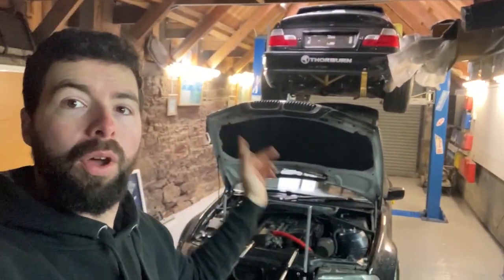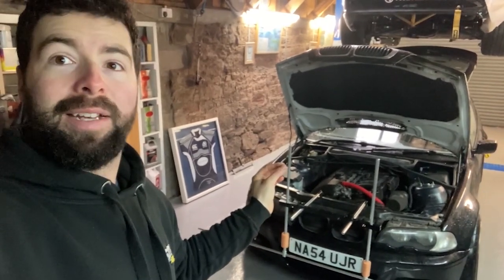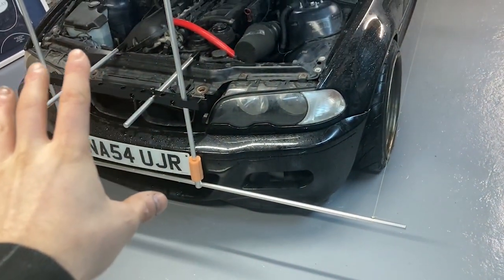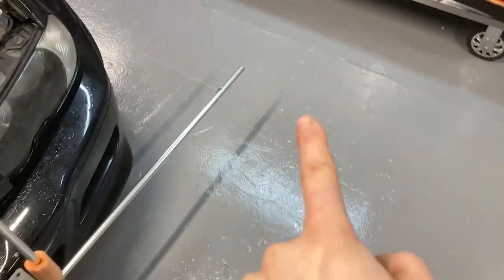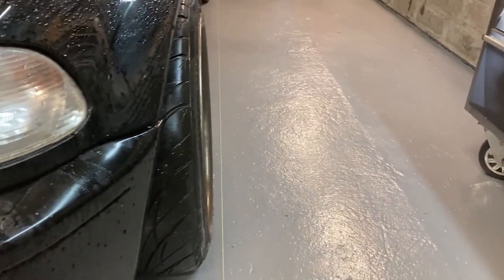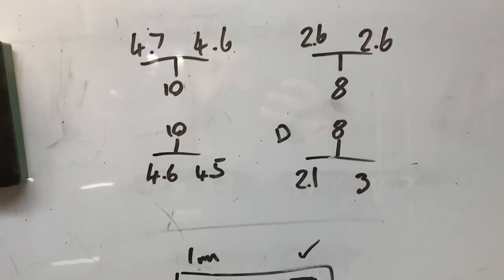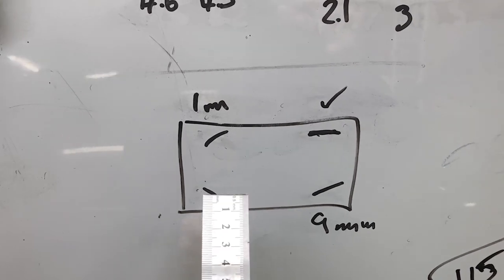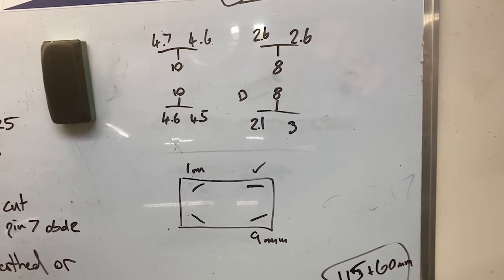Beginners Guide to String Alignment (Basics)